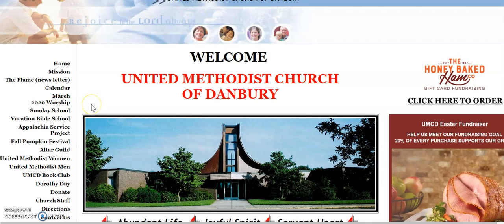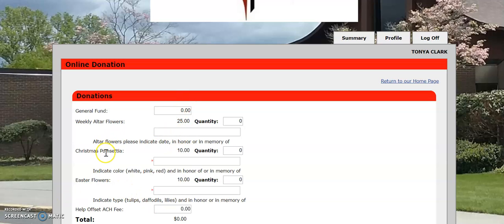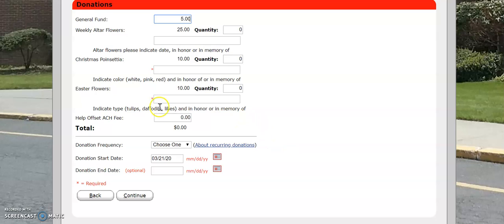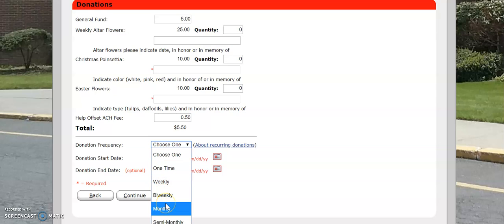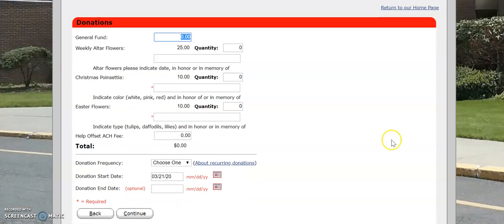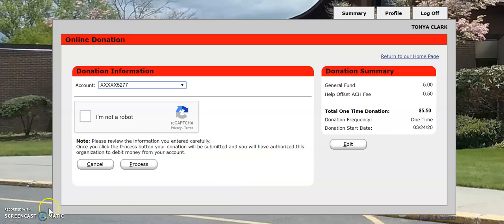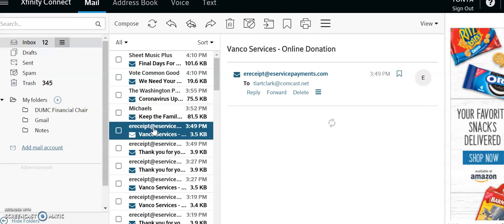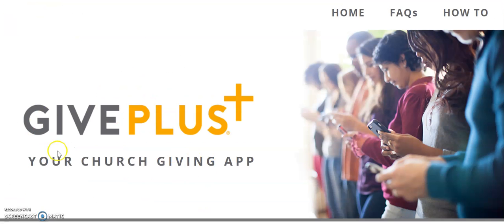e giving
Tutorial on Danbury United Methodist Church Online giving website